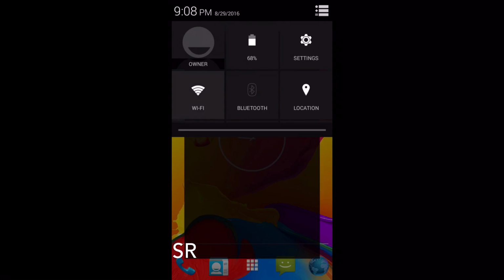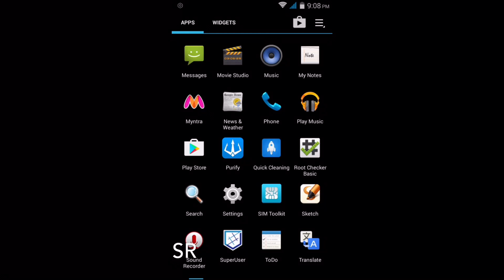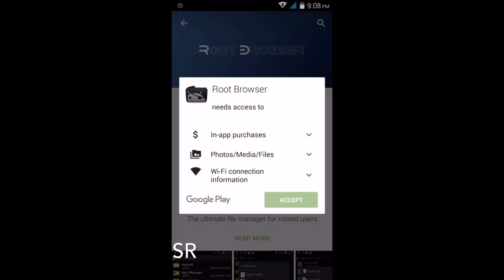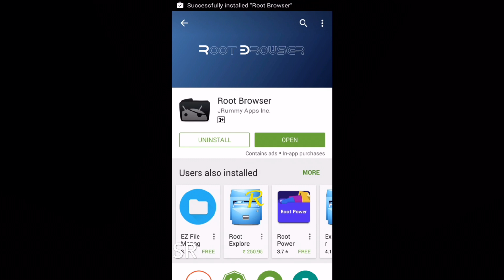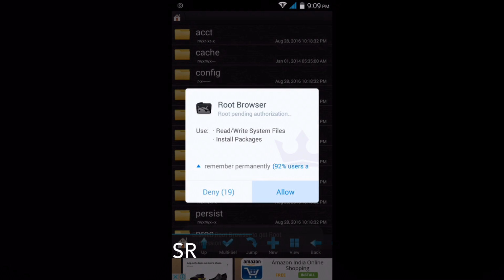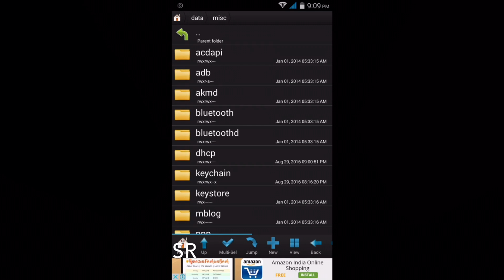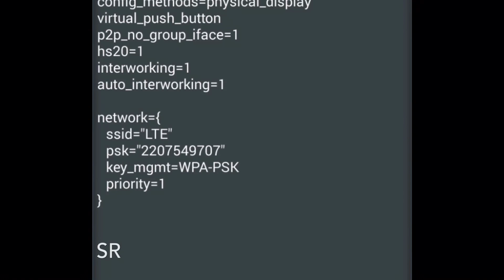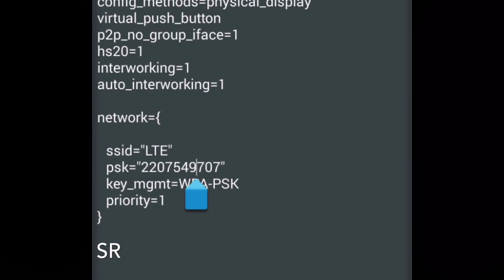[100% WORKING] How To See WiFi Password On ANDROID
Hey guys in this video I'll show you how you can see your wifi password.
How to find your wifi password from your android device.

‪Convert your WiFi enabled Laptop into a Wireless Router ‬ (Win 7, Win Vista, Win 8 and Win 10)